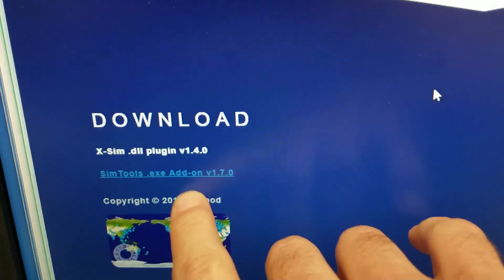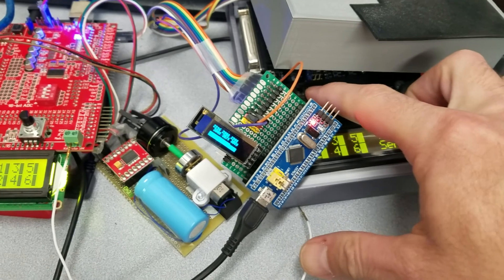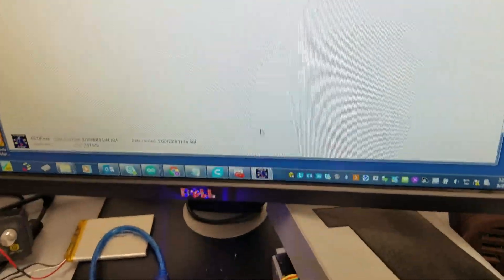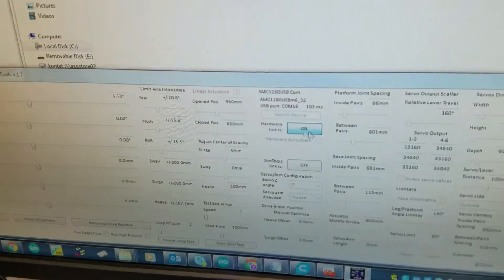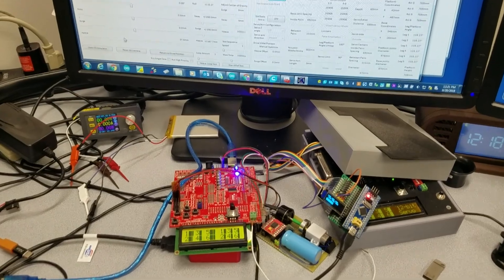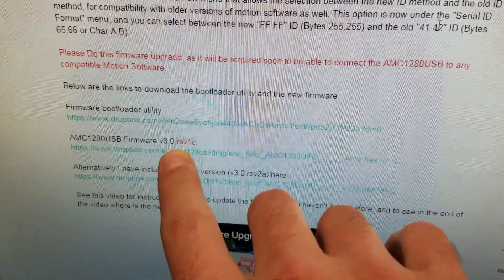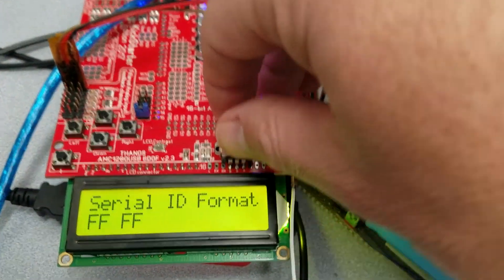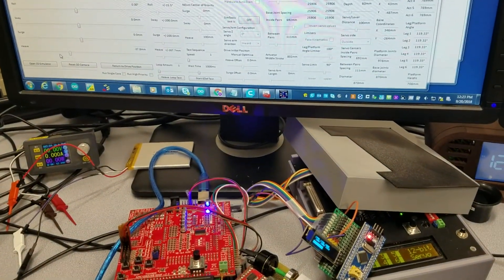Results from testing hexpod v1.7 on AMC1280USB v3.0 rev2a